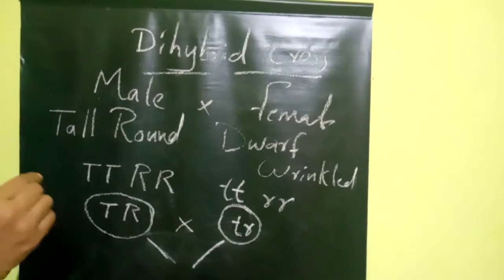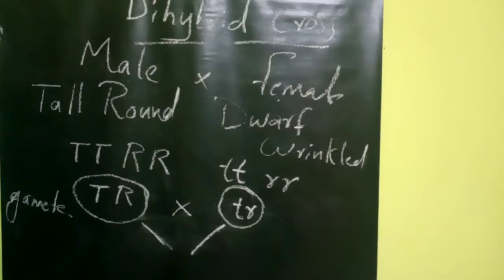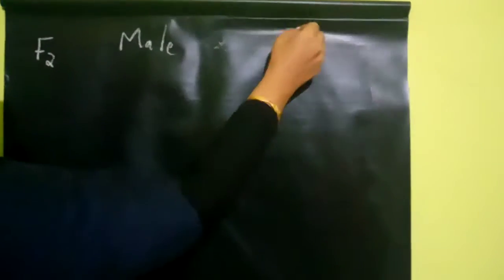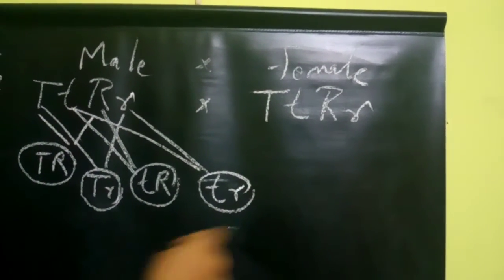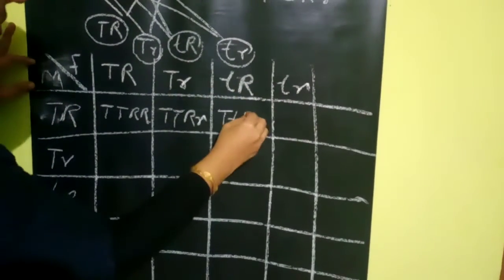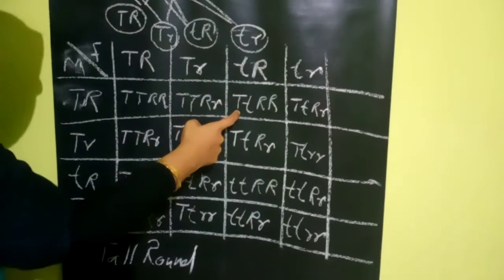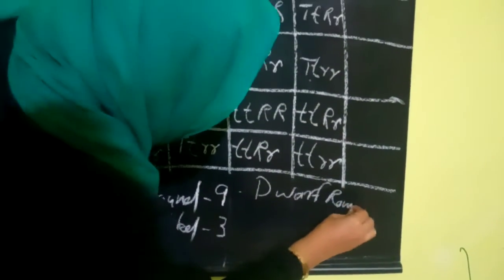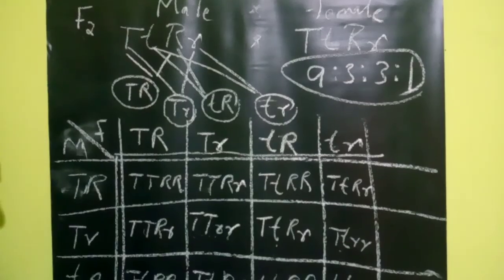December 9, 2020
STD 10 dihybrid cross